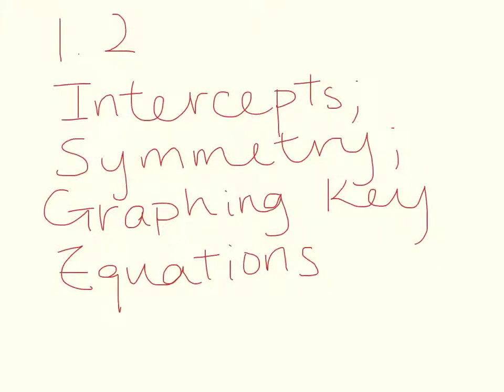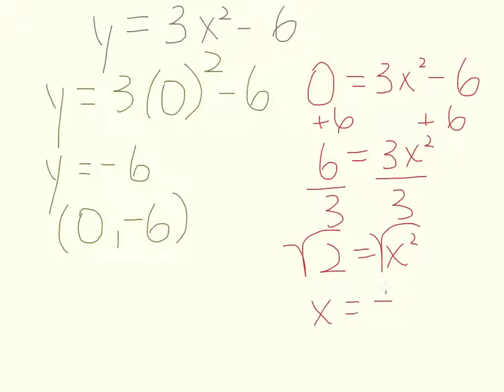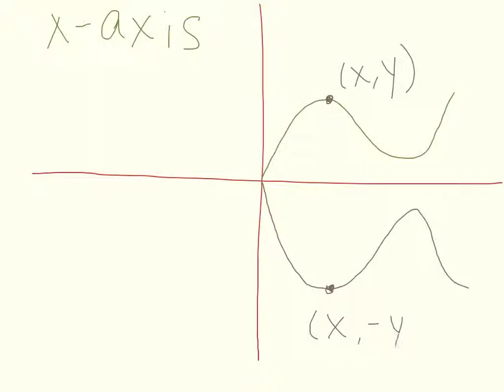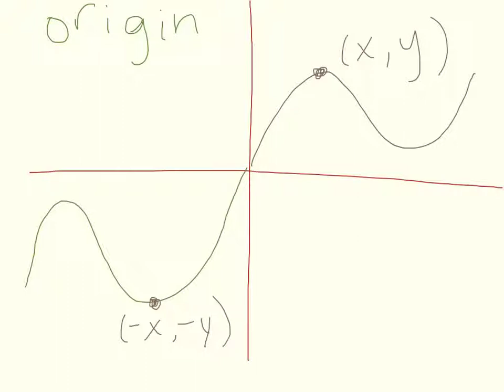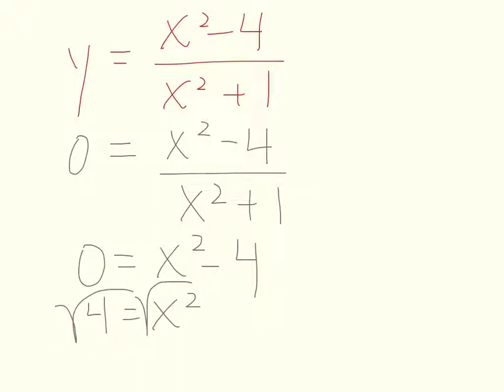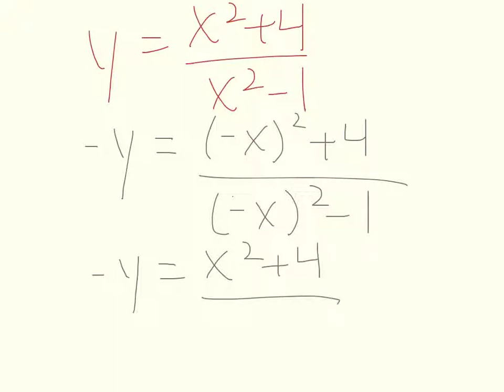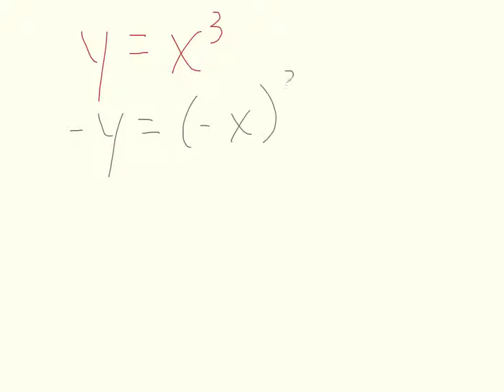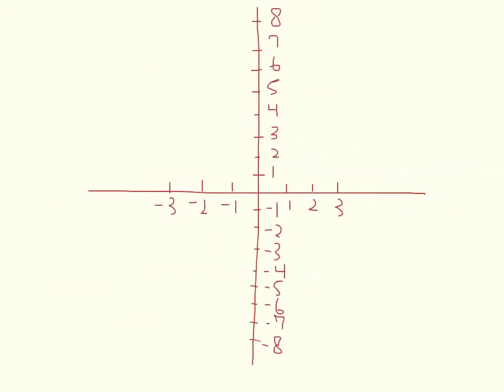Precalculus 1.2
1.2